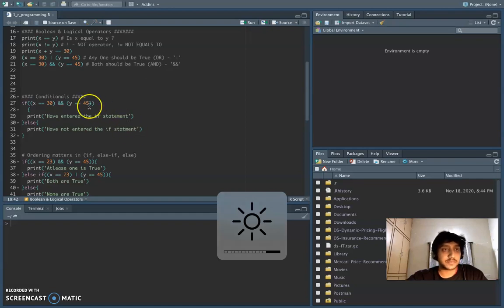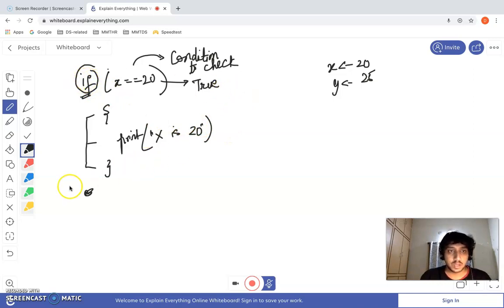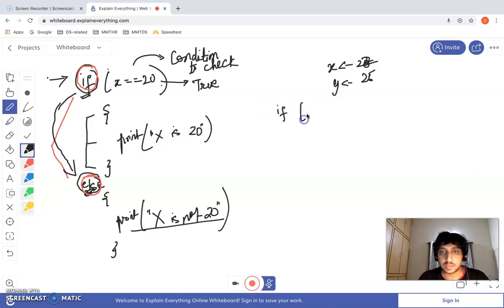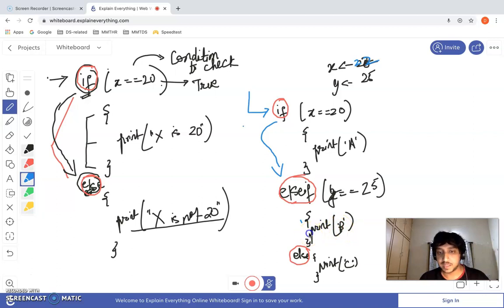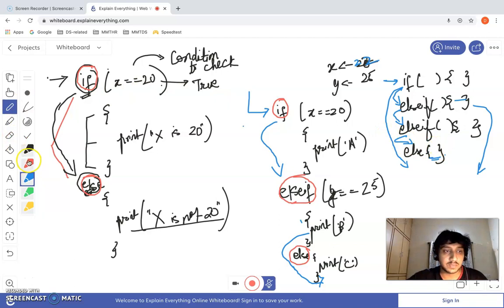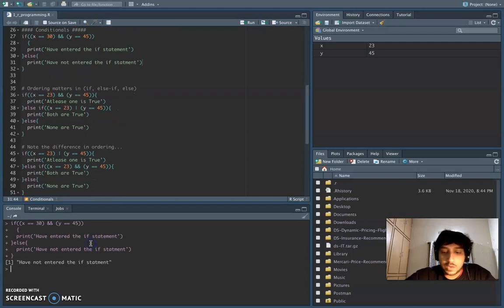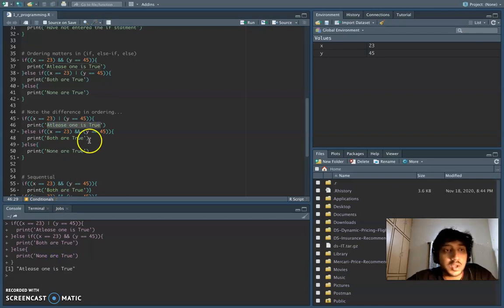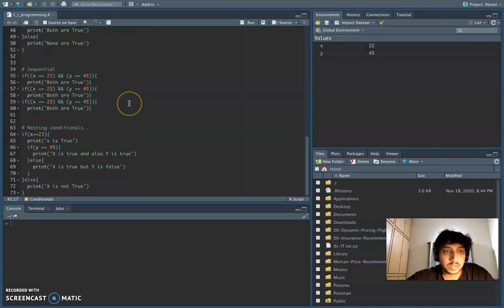4 : ABC's of programming - Conditionals (i)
This Video is part of Video course series